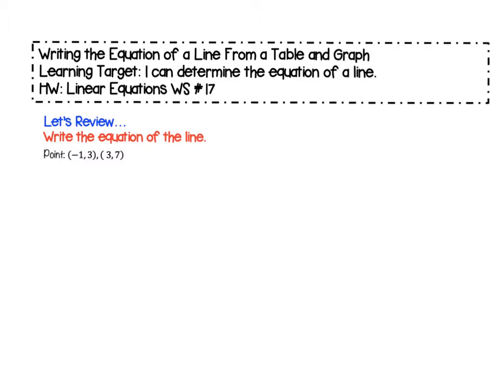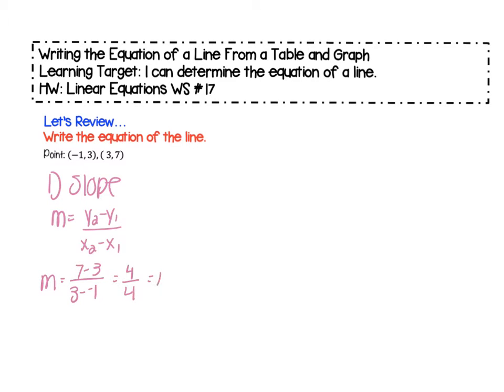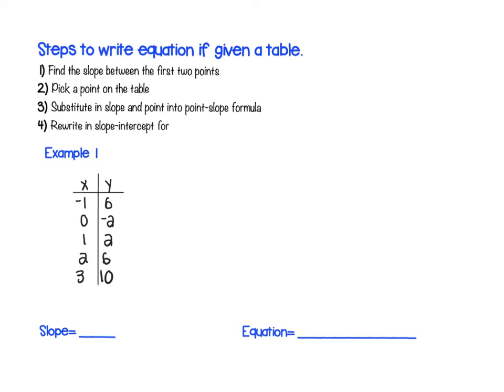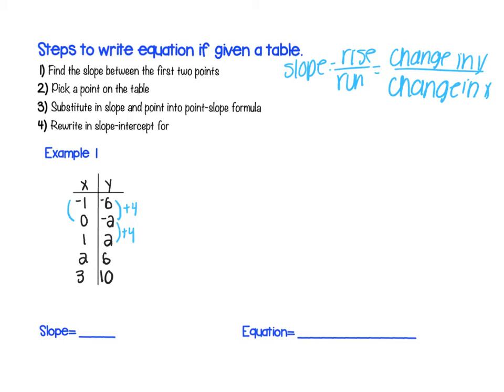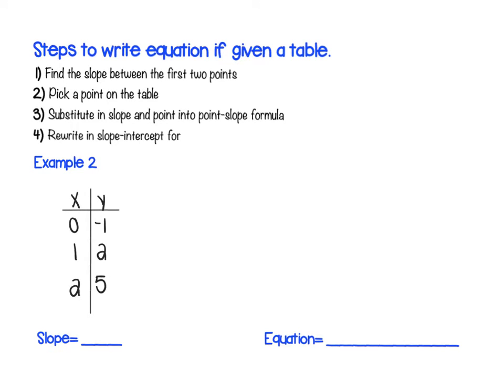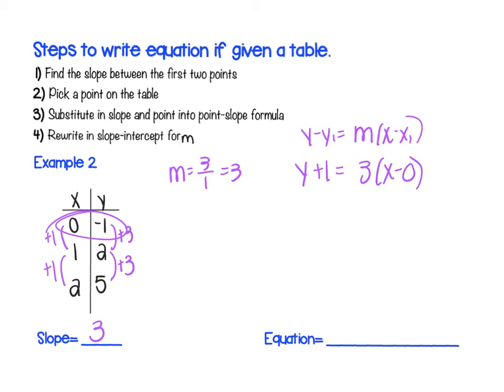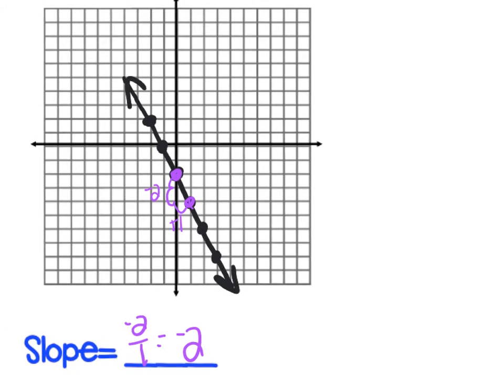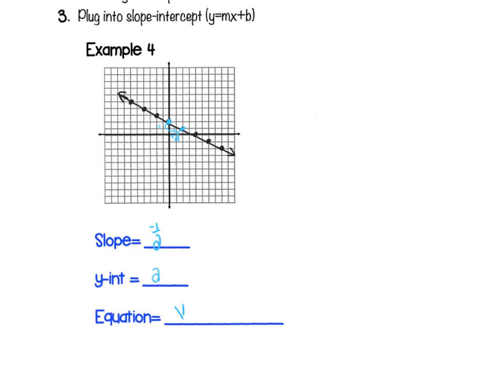Writing Equations Given a Table and a Graph